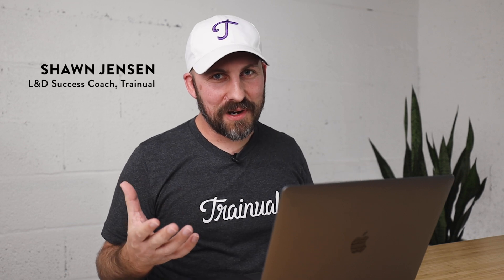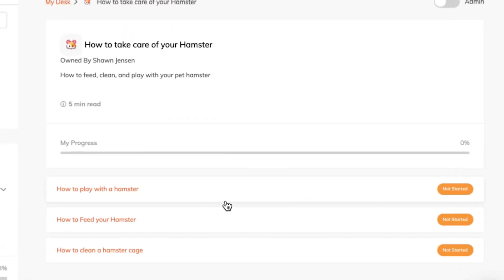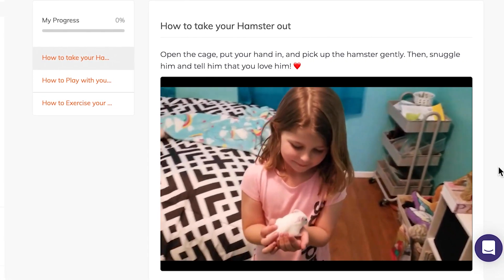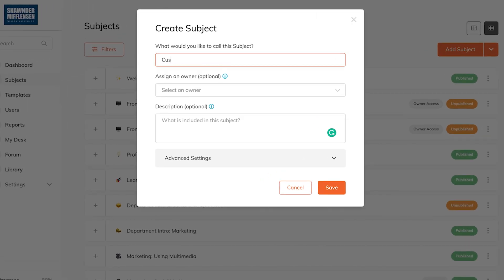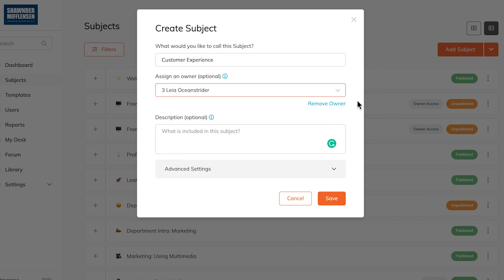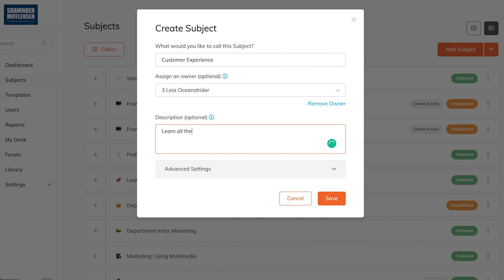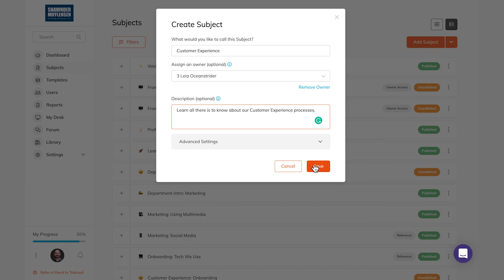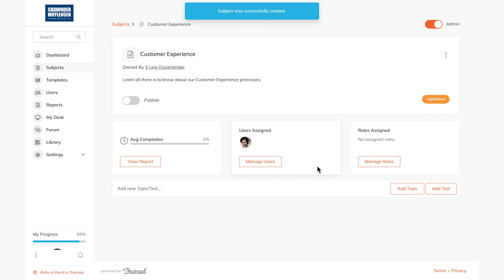How to Create a New Trainual Subject from Scratch [OUTDATED]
Trainual makes documenting your process and playbooks super simple. In this video, you’ll learn how to create brand new Subjects from scratch.